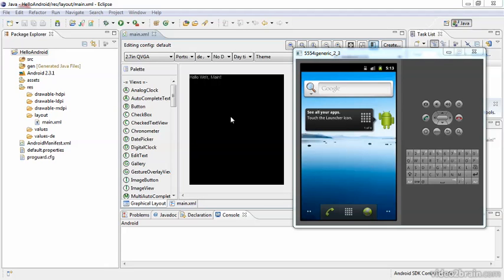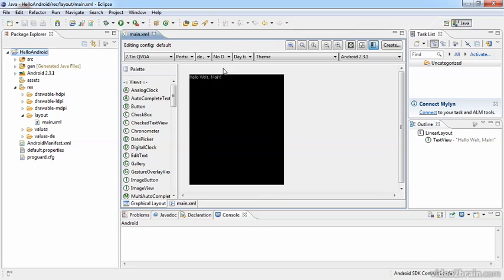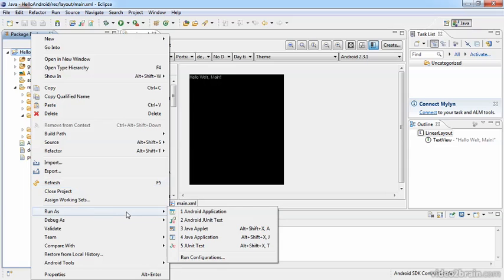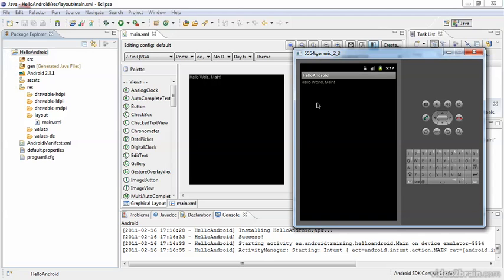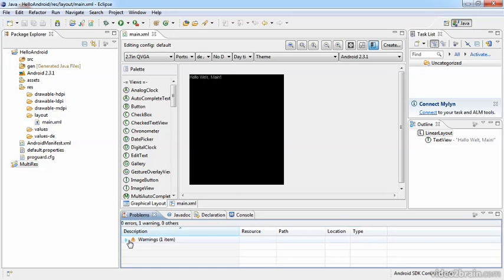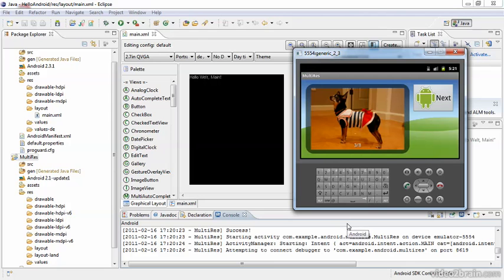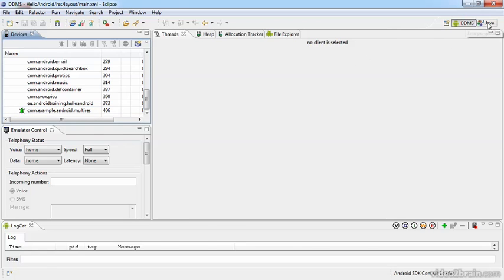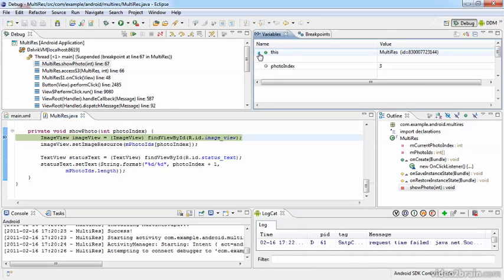10 - A quick look at an App in the emulator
A quick look at an App in the emulator to More